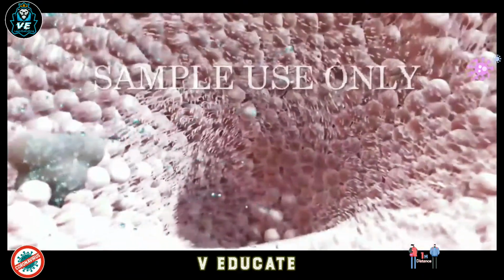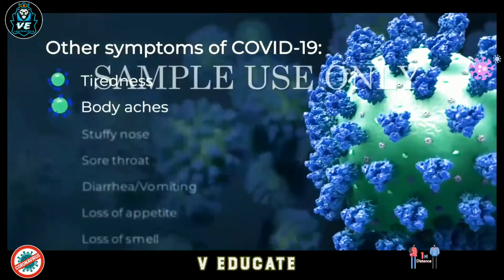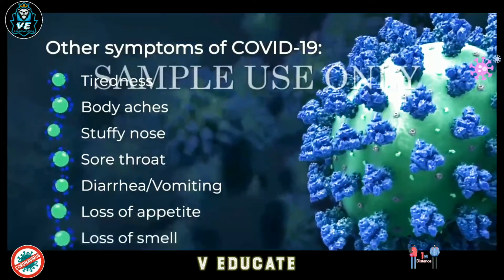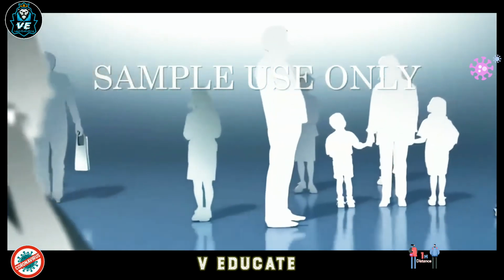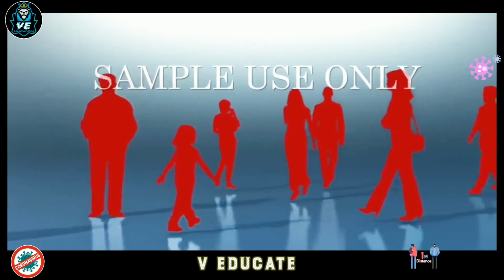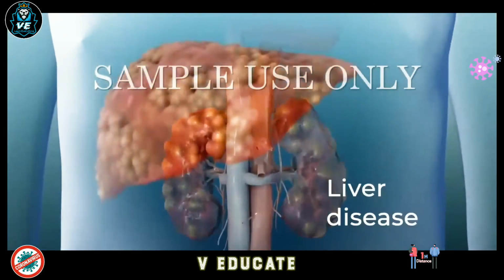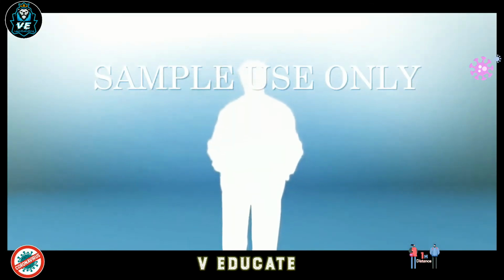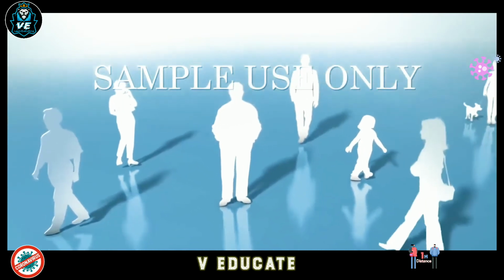How does Corona virus affect the body? || How to prevent it from COVID-19 | mrscience || Mr.Science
Hi Friends...An animation video based on how the Covid-19(Corona Virus Disease 2019) affects the human beings
 Our channel tries to say that don't forget to wear mask, maintain social distance , wash your ✋ ✋ often. So friends please be SAFE